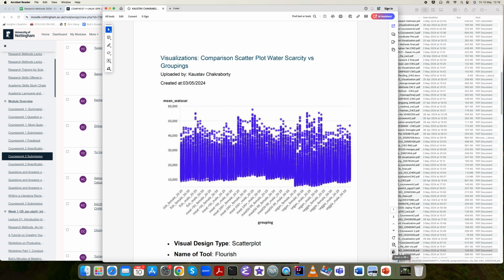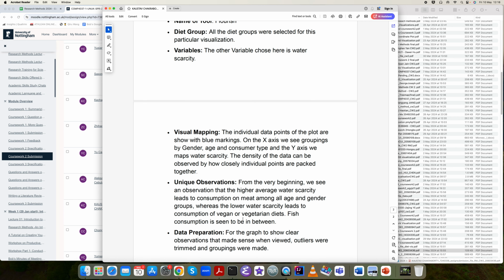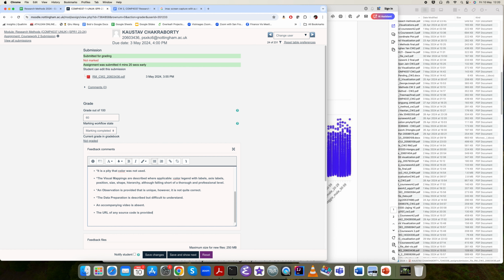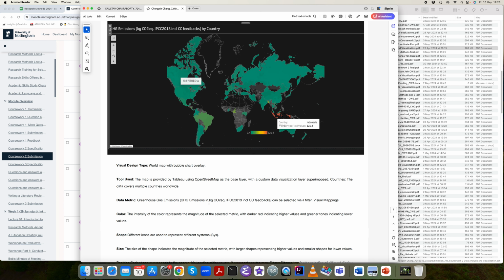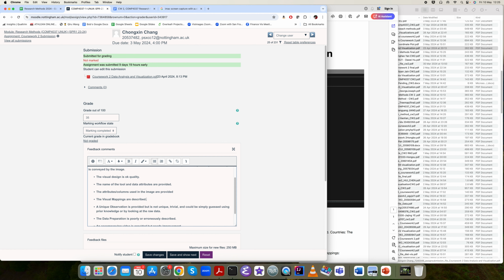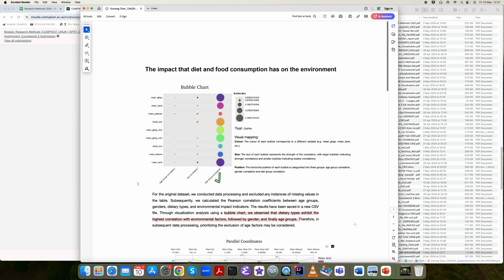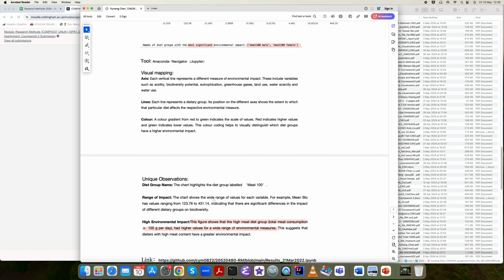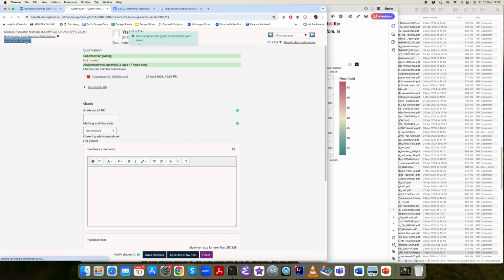Scoring Coursework 2 of Research Methods: Examples